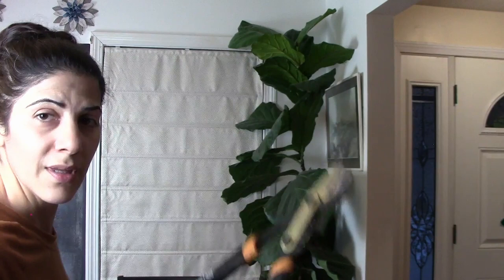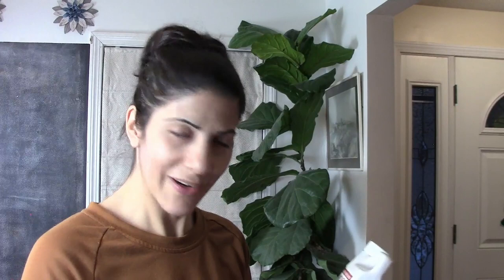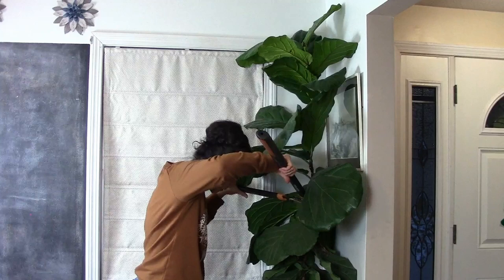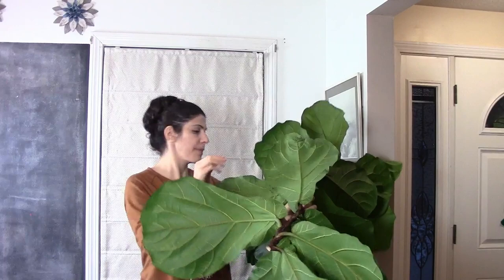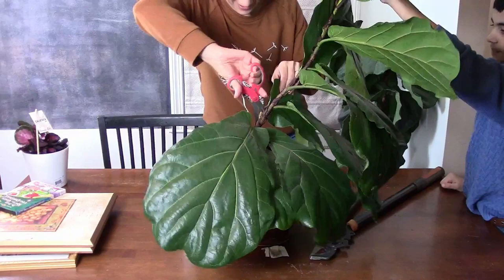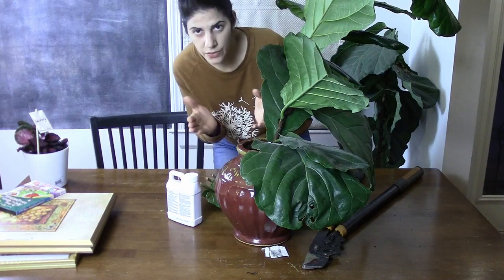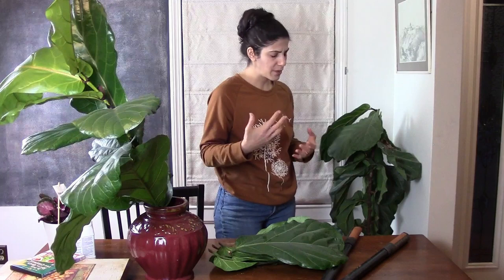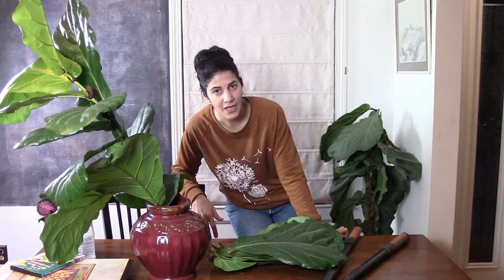Propagating My Fiddle Leaf Fig 🖖🙌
Propagating a fiddle leaf fig following all the advice from the fiddle leaf experts 🖖🙌

-- Social --